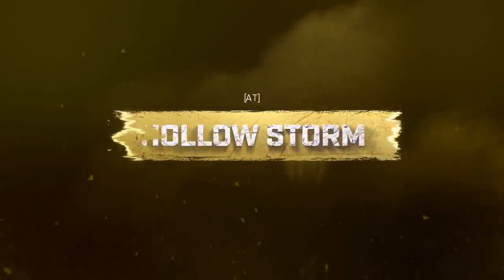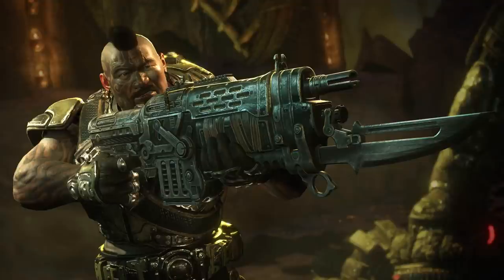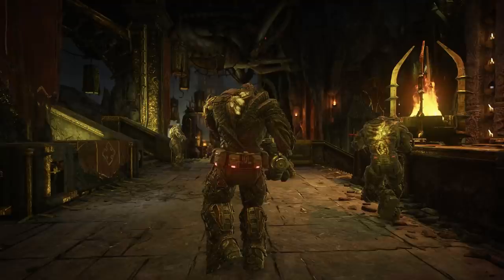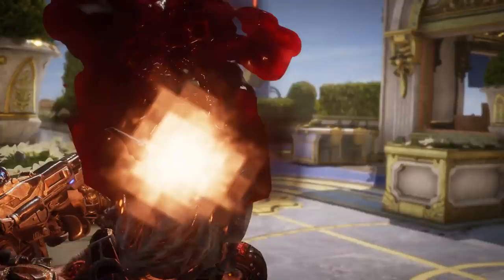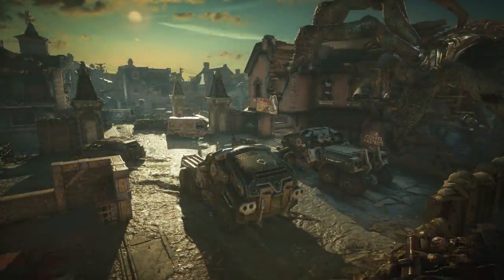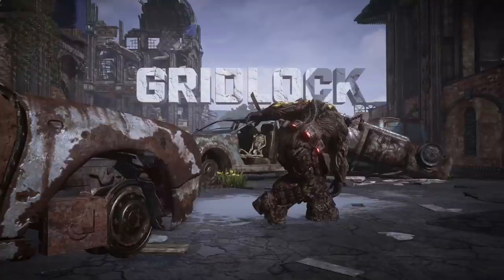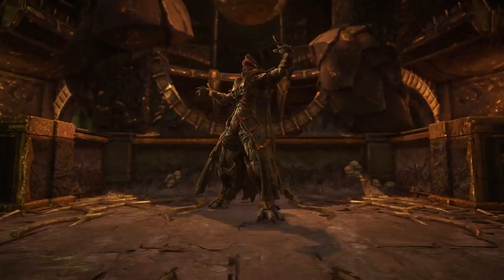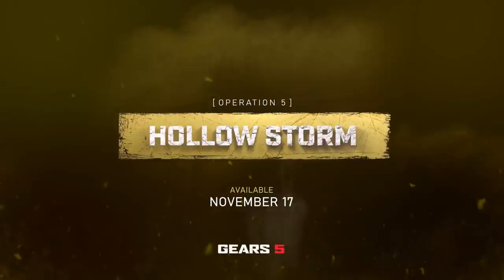The Biggest GEARS 5 Update EVER! Operation 5 HOLLOW STORM Gameplay Trailer BREAKDOWN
Operation 5 HOLLOW STORM Gameplay Trailer BREAKDOWN by TheRazoredEdge

Use Creator Code: "TheRazoredEdge" in the Item Shop on Fortnite or the Epic Games Store!

The Biggest GEARS 5 Update EVER! Operation 5 HOLLOW STORM Gameplay Trailer BREAKDOWN - In this Gears 5 video, I break down all of the new content that was revealed in the brand new Gears 5 Operation 5 Hollow Storm Launch Trailer. We get to see new Gears 5 maps such as; River, Nexus, Regency, as well as Clocktower and Gridlock returning from previous games!

Here's a link to all of the Gears 5 Operation 5 Hollow Storm patch notes and updates:

CONNECT! ▼

The Biggest GEARS 5 Update EVER! Operation 5 HOLLOW STORM Gameplay Trailer BREAKDOWN by TheRazoredEdge

Tip:
Any contributions are very much appreciated!